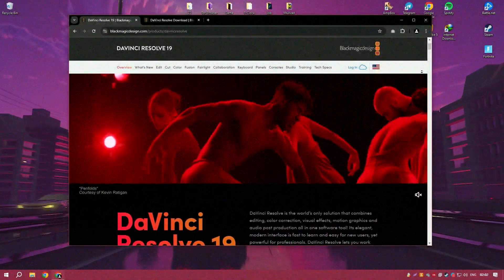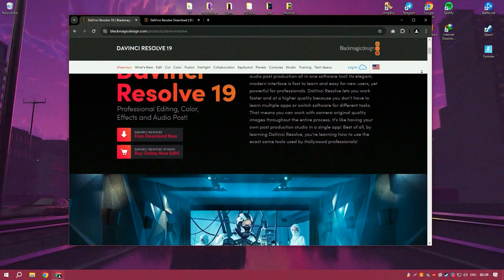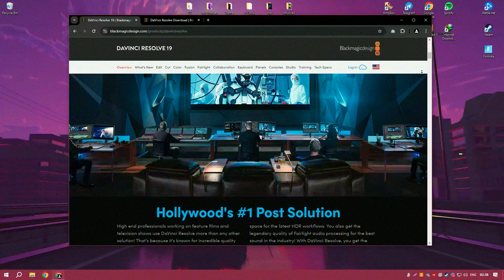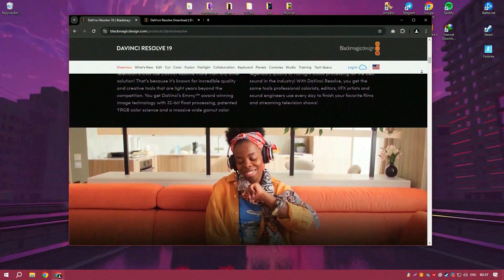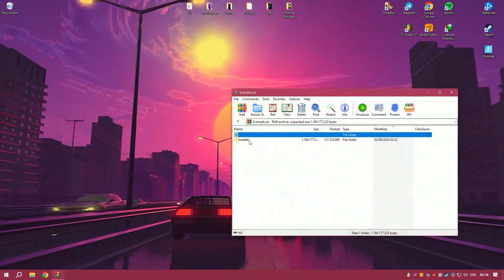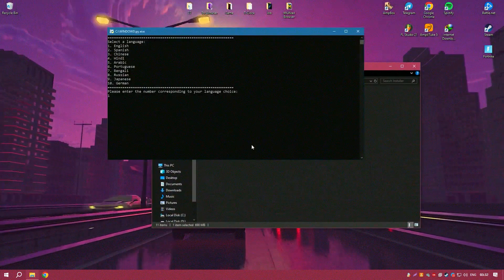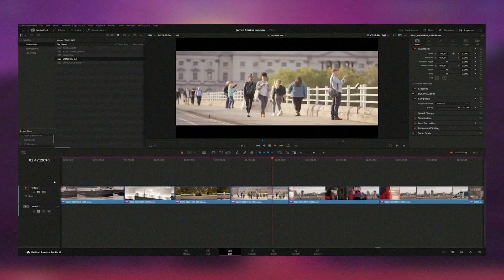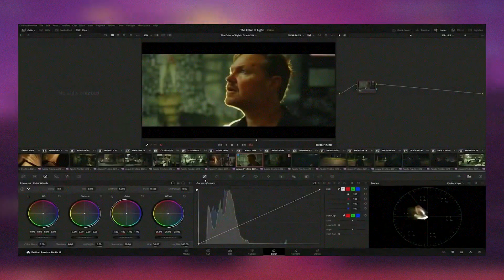How to Download & Install Davinci Resolve 19 | Download Davinci Resolve 2024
How to Download Davinci Resolve 2024?

0:01 - What will be in the video
0:08 - How to download Davinci Resolve 19
0:59 - How to install Davinci Resolve 19
1:26 - Working with the program